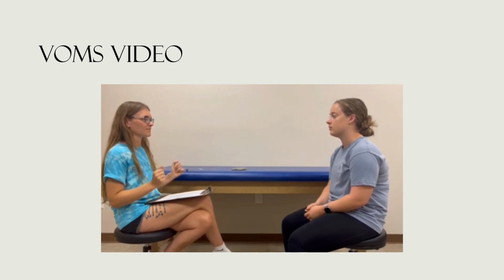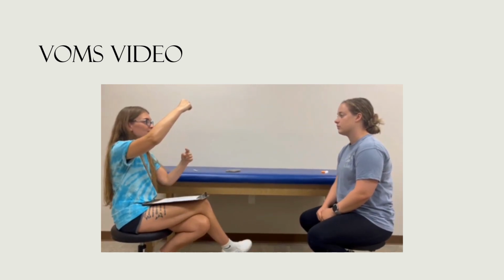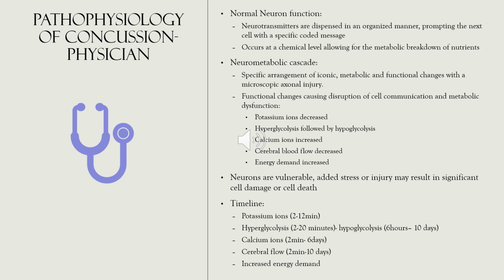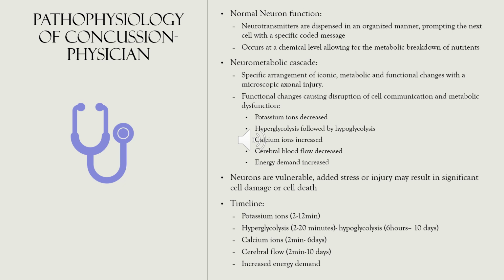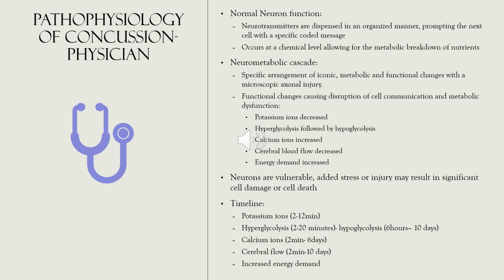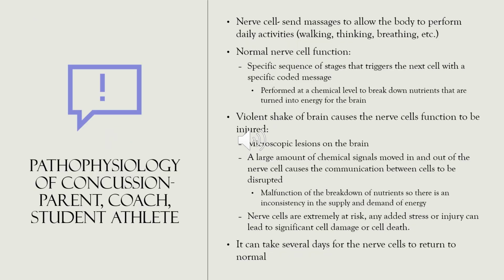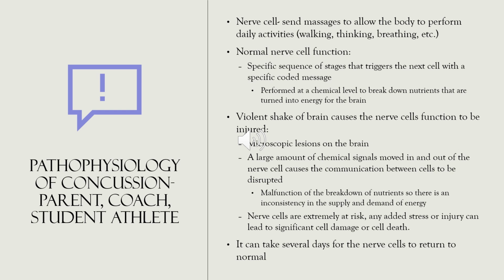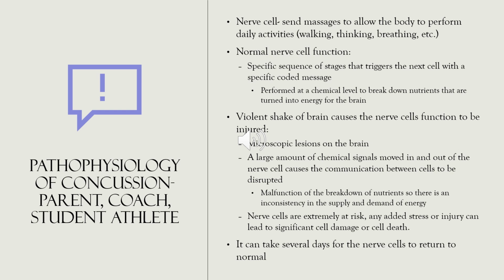Kalyn Powell - Concussion